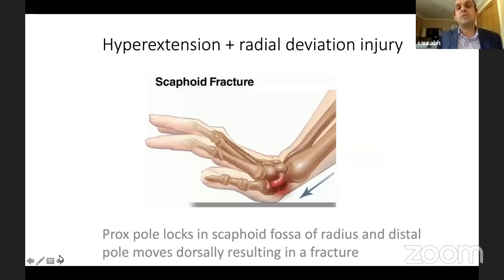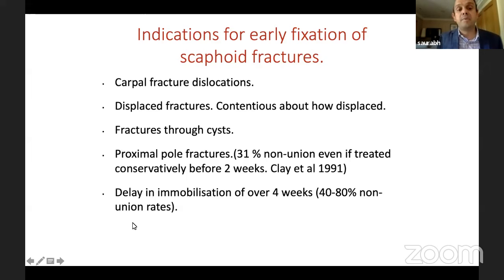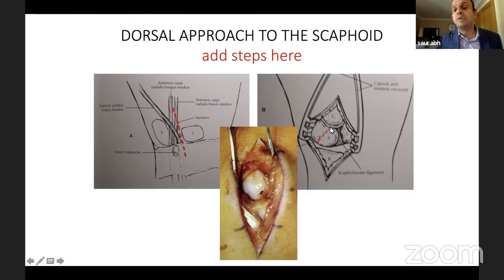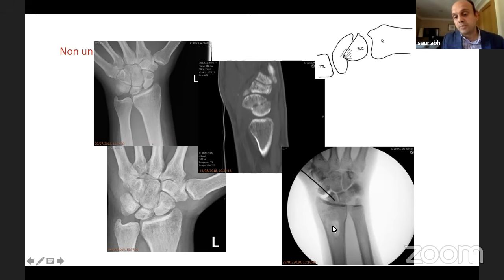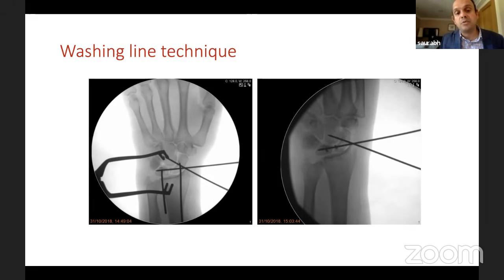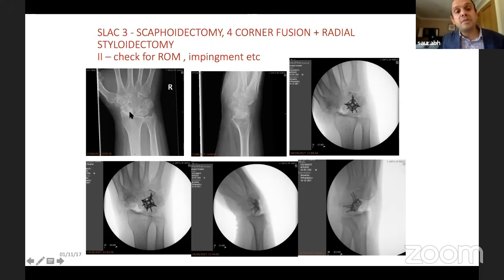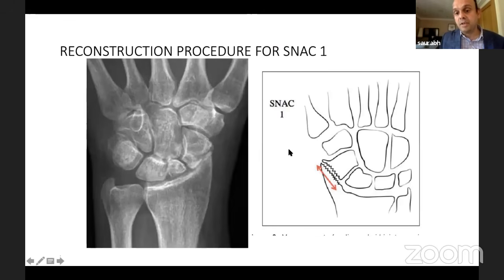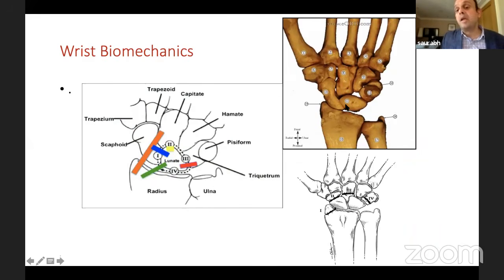Scaphoid fracture, SNAC and SLAC wrist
By Dr Saurabh Agarwal, London, UK